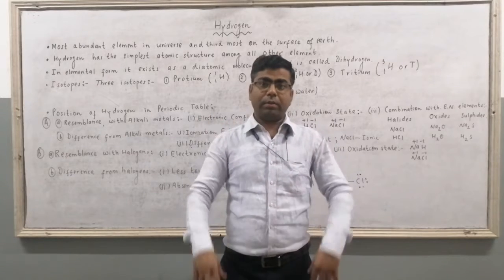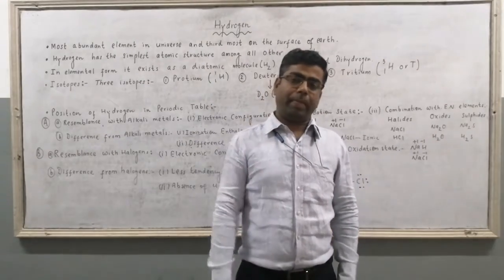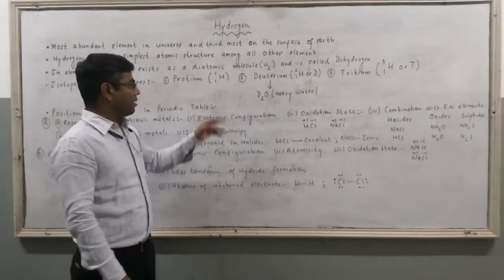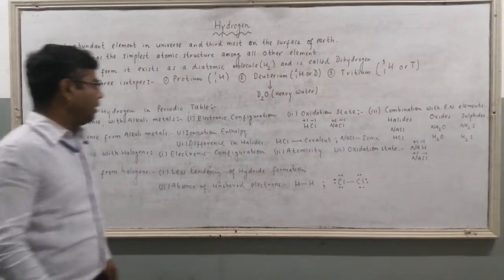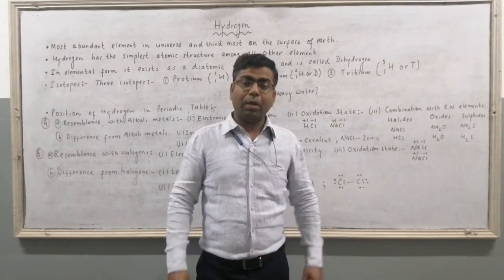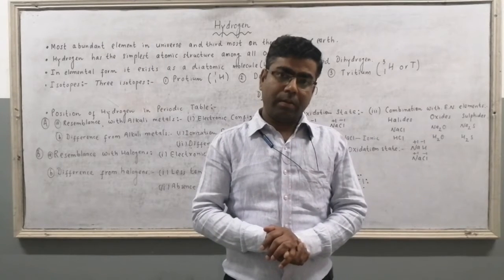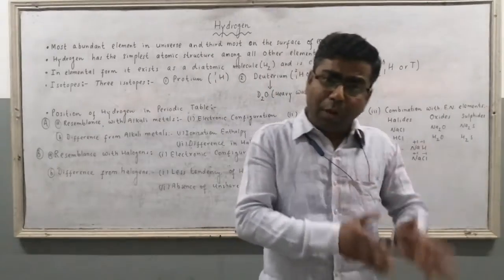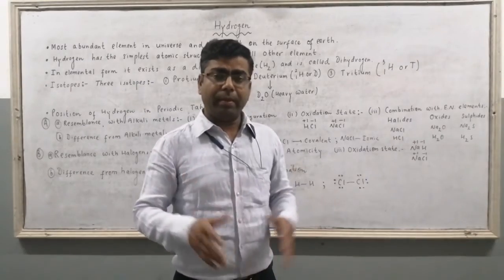General introduction of hydrogen.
The video includes the explanation of general introduction of hydrogen .